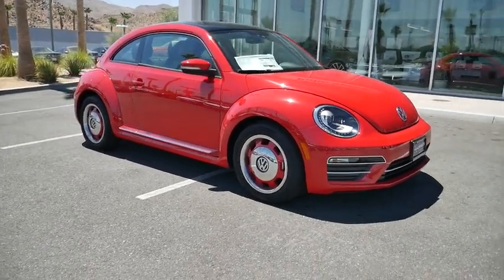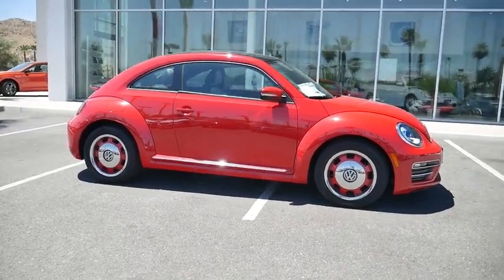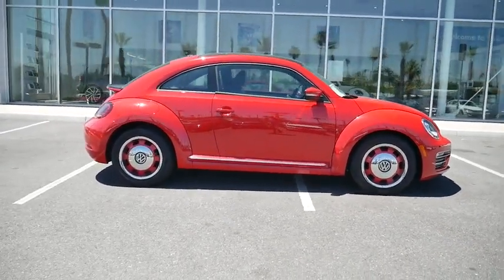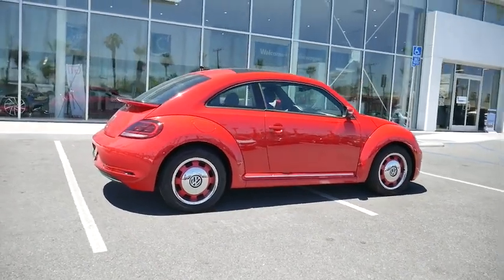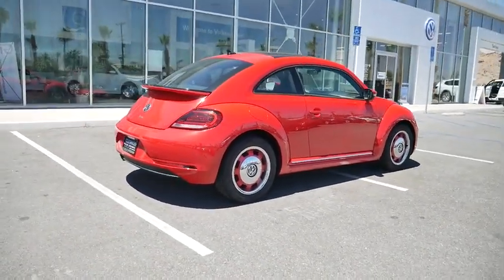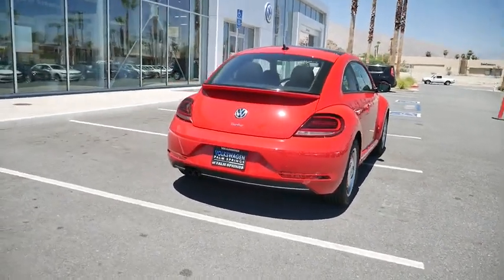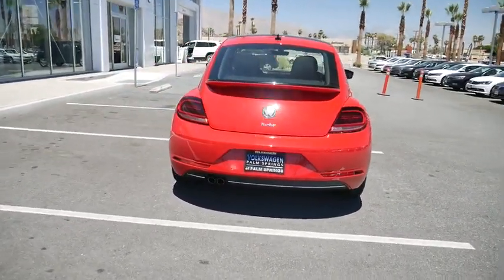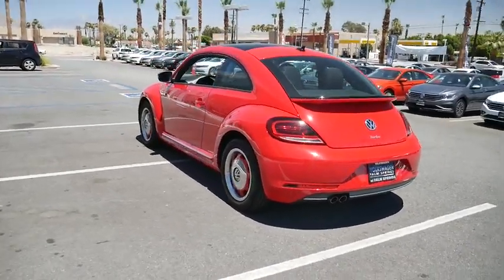2018 Volkswagen Beetle Palm Springs, Palm Desert, Cathedral City, Coachella Valley, Indio, CA 705978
Tornado Red N 2018 Volkswagen Beetle available in Palm Springs, California at VW of Palm Springs. Servicing the Palm Desert, Cathedral City, Coachella Valley, Indio, CA area.

67900 E Palm Canyon Dr

Thank you for shopping at Volkswagen of Palm Springs. We've built a car buying process designed around you to save you time and money. If we dont have exactly what youre looking for, we'll help you find the right vehicle for your lifestyle. Its that simple. Call us today at .brbr2018 Volkswagen Beetle 2.0T Coastbrbr33/26 Highway/City MPGbrBeige/Black Cloth.brbrbrDISCLAIMER: Dealer shall in no way be held liable for any errors or omissions to be found on these web pages. All prices are plus any applicable state taxes and fees. Prices are subject to change without notice. All vehicles are subject to prior sale. We will do our best to keep all information current and accurate however, the dealership should be contacted by phone, e-mail or in person for final pricing and availability. A dealer documentary service fee of up to $80 may be added to the sale price or capitalized cost. Vehicle may have dealer installed accessories for display purposes only, and may not be reflected in Selling Price. All current incentives listed are purchase only. See dealer for lease incentives.